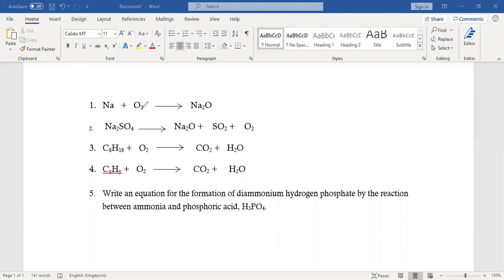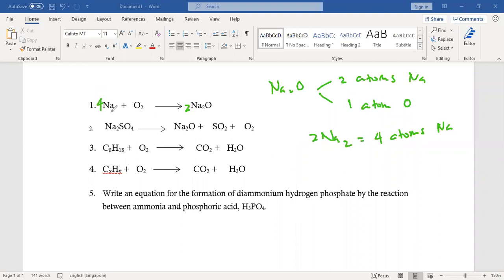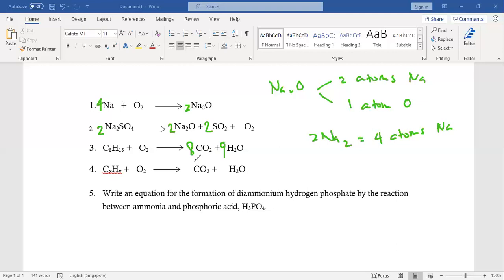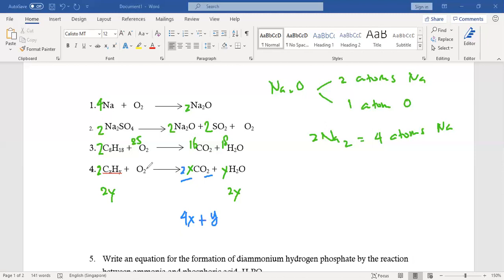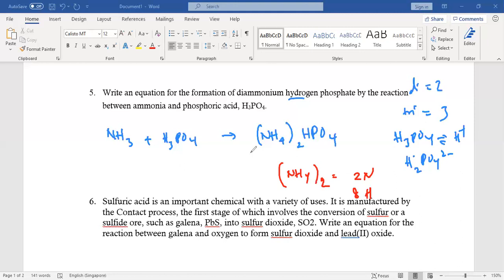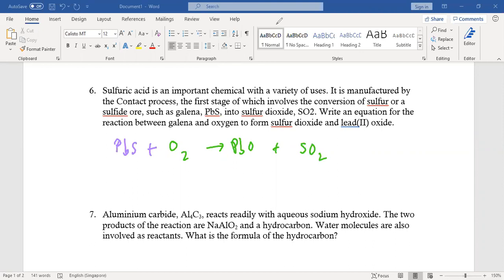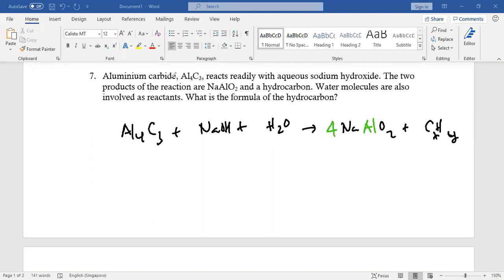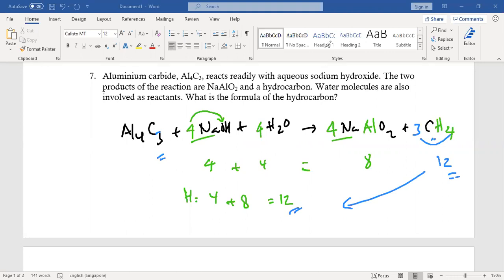Balancing Chemical Equations Reaction_Penyetaraan Reaksi Kimia